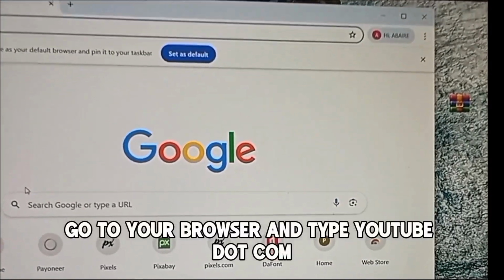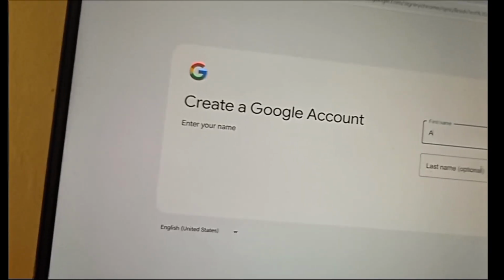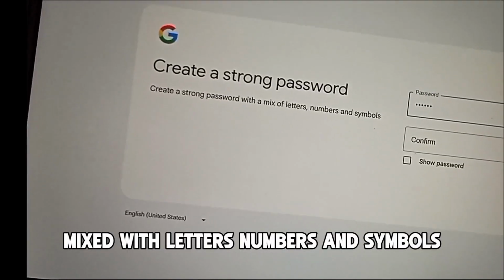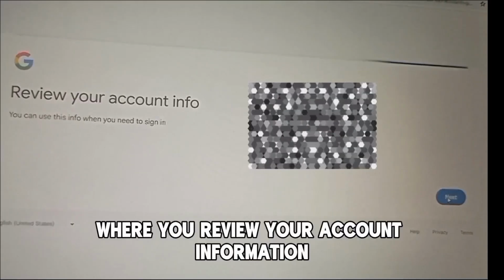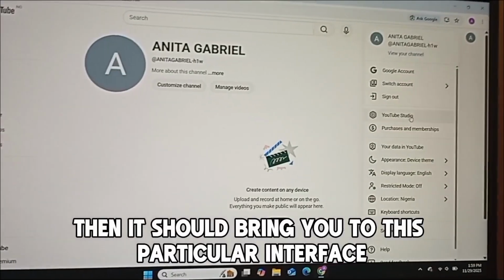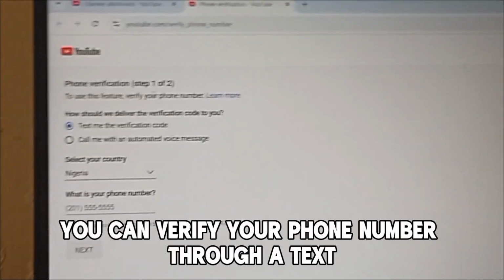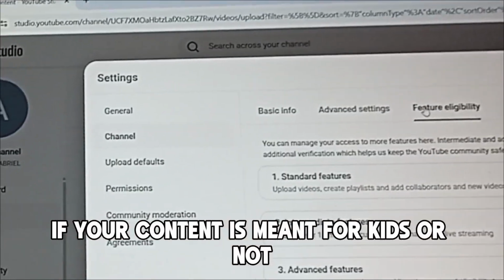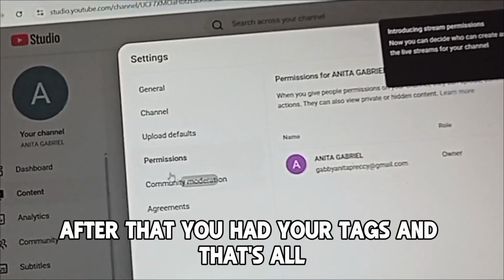How to create a YouTube channel for Beginners (Step-by-Step )setup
In this video I will show you a step-by-step guide on how to create a YouTube channel in 2025 for beginners and it shows the key optimization features that most people miss. This will allow you to get more views and subscribers and grow your channel faster. I also even show how to setup your YouTube channel like a pro.

⏱️⏱️VIDEO CHAPTERS⏱️⏱
How to create a brand new YouTube channel
STEP 1:How to Create a Google account
STEPP 2: How to Create a YouTube channel
STEP 3: How to Verify your YouTube channel
 STEP 4: How to Setup your  channel setting
STEP 5: How to Setup Your YouTube channel
STEP 6: How to Start YouTube like a pro